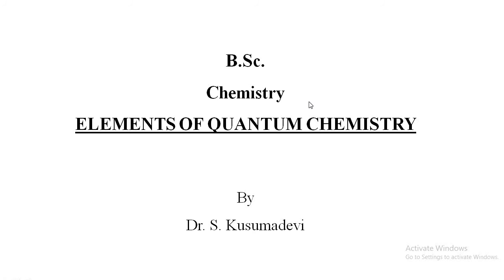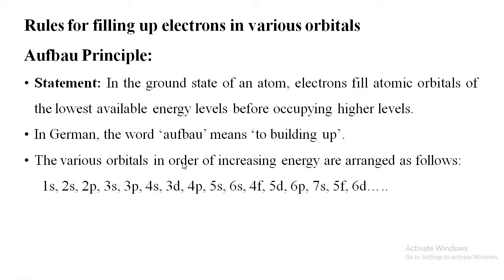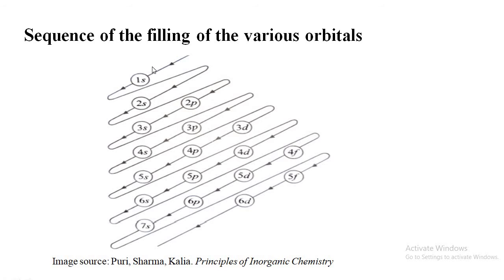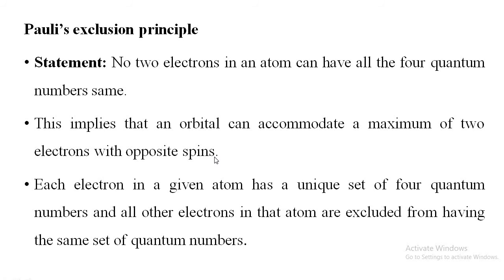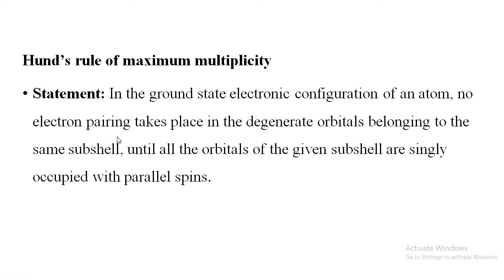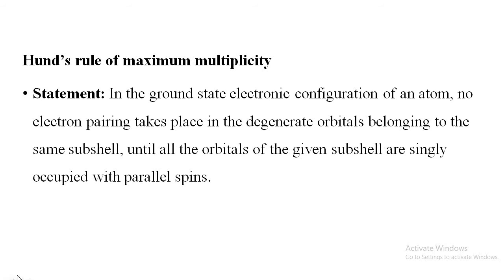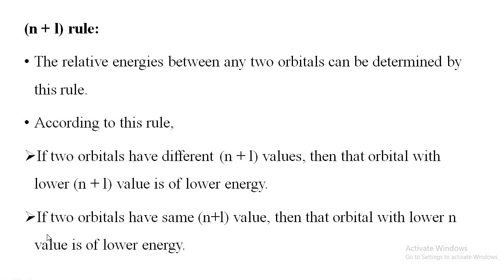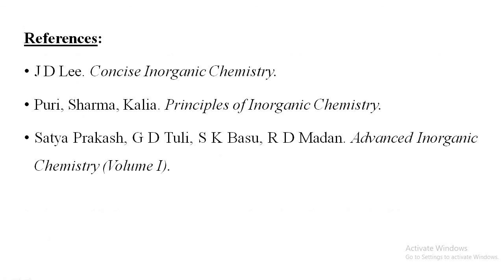BSc Chemistry I Semester Inorganic Chemistry Session-7 Elements of quantum Chemistry 4